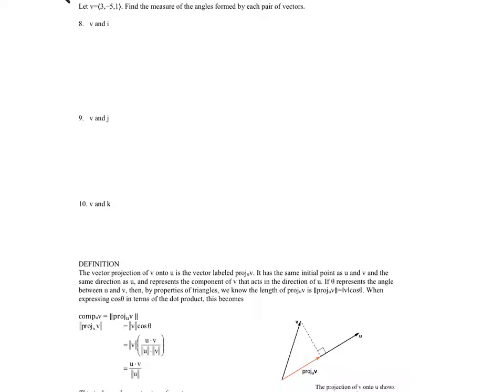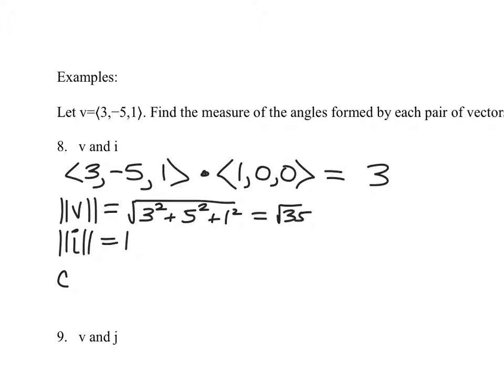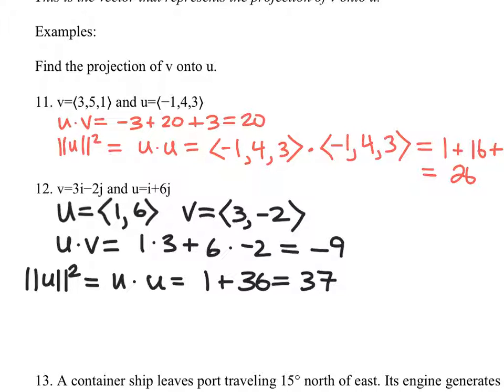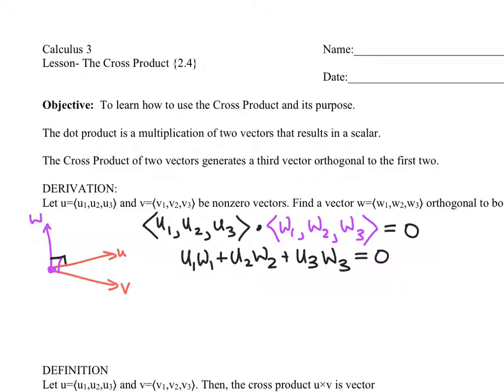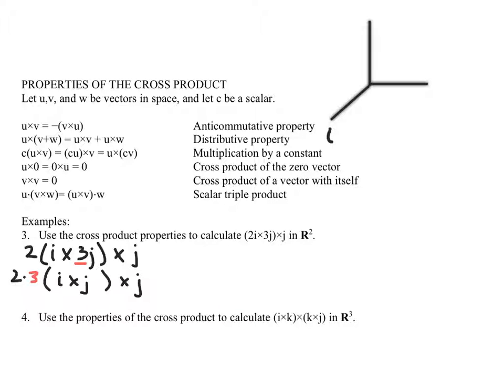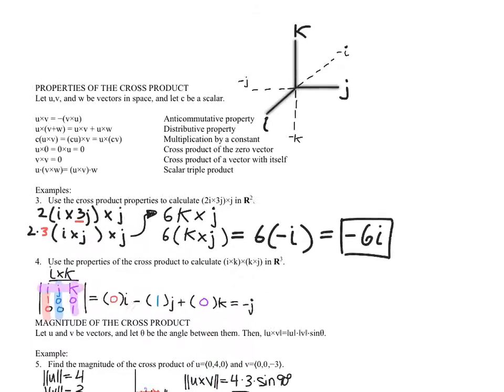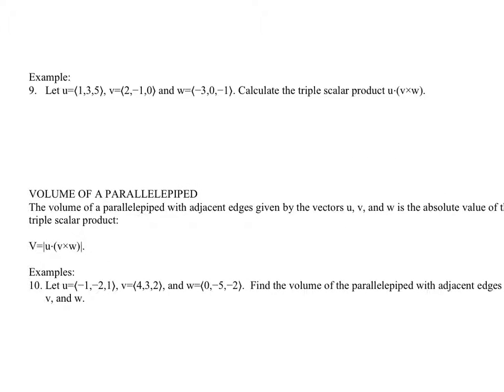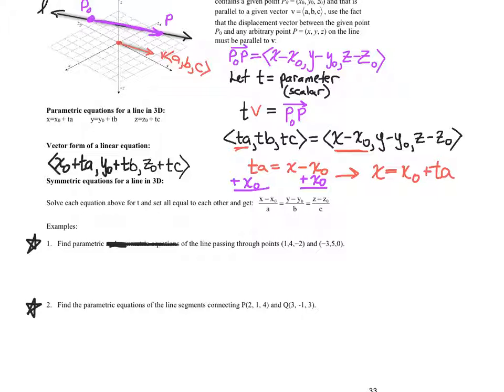Calc 3- Fall 2019 p27-33